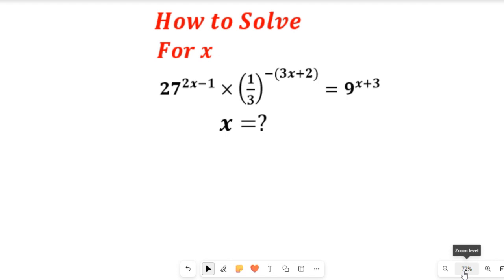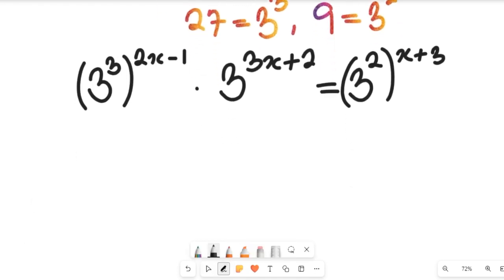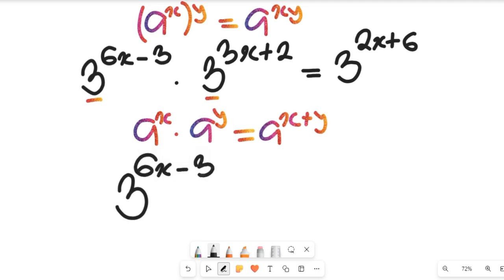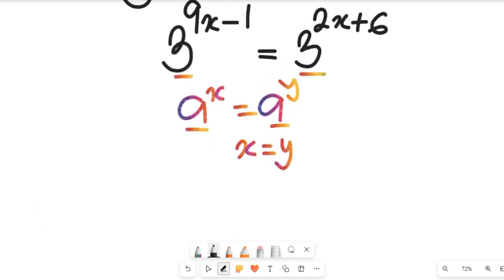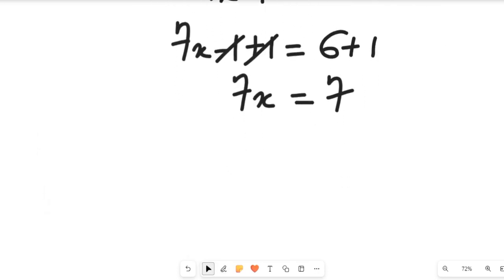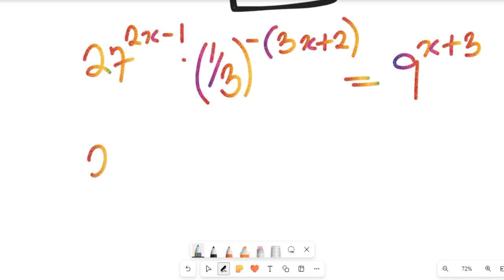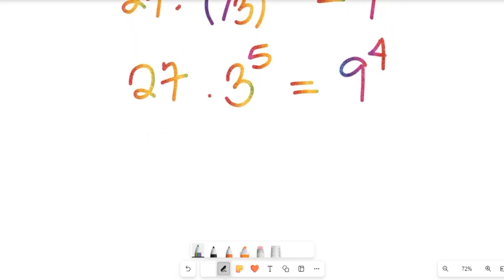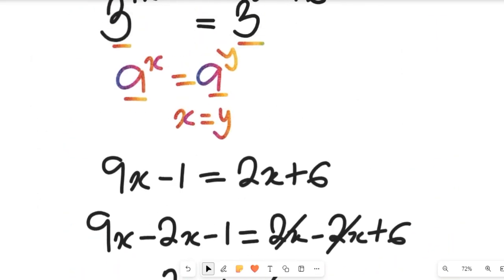How to Solve a Negative Exponential Equation | Solve for x.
How to Solve a Negative Exponential Equation | Solve for x.@freemathsvideos
FRENCH and SPANISH Subtitled.
Feeling stuck with negative exponential equations? Don't worry, we've got you covered!
In this clear and concise tutorial, we'll guide you through the process of solving negative exponential equations step-by-step. We'll cover:
1. Understanding negative exponents **
2. Solating the exponential term **
3. Common mistakes to avoid **
By the end of this video, you'll be a pro at solving these equations!

ABOUT THIS CHANNEL:
On this Channel we will present:
1. Mathematics topics for Olympiad Maths Competition, GCSE, SAT students
2. Mathematics topics for senior secondary school
3. Mathematics topics for university students
4. Solve Mathematics past questions etc.